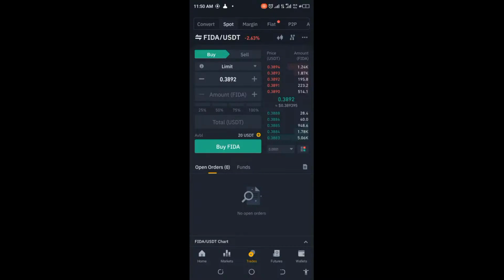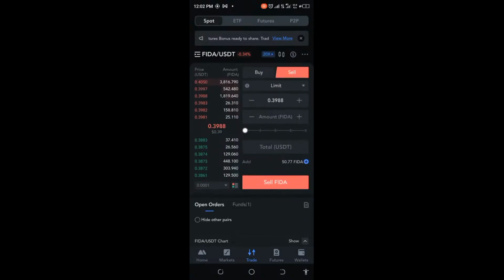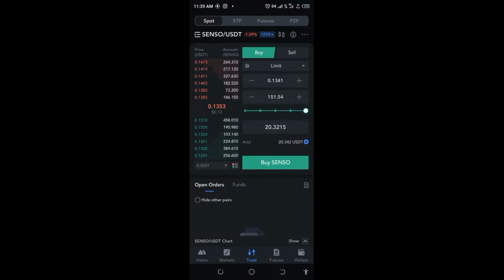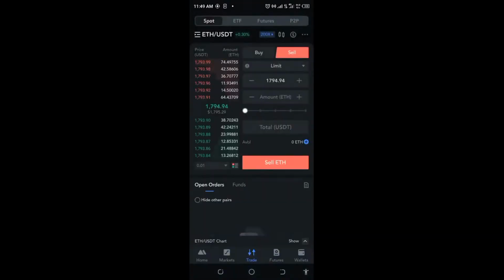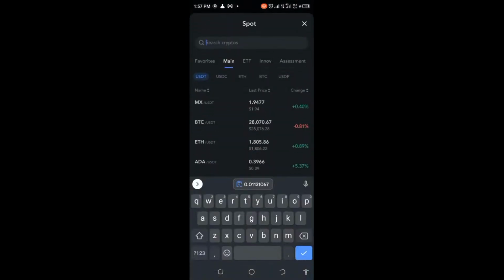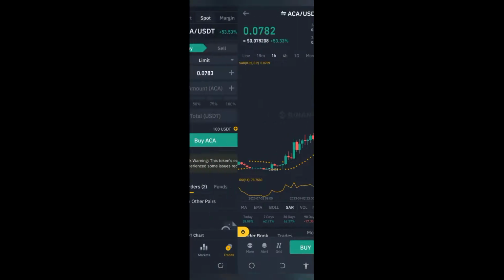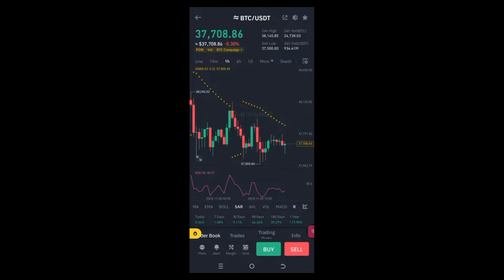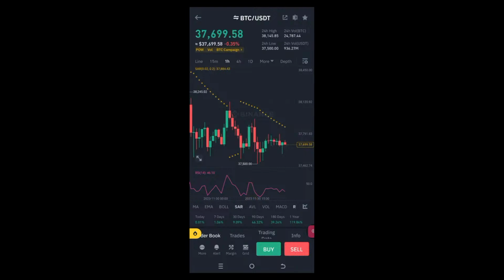💰 The Easy Way To Profitable Crypto Trading | Inter Exchange, Triangular & Spot Trading Arbitrage 🤑